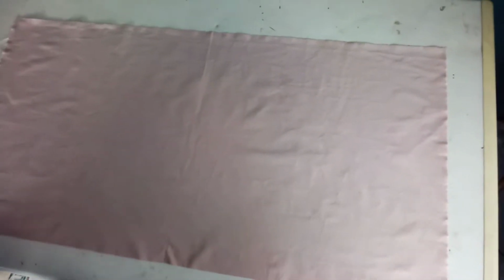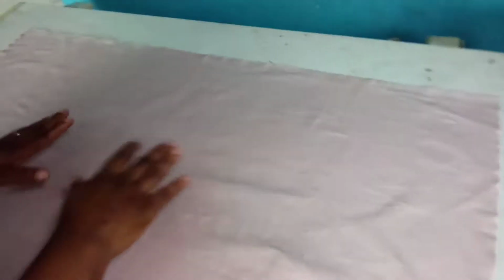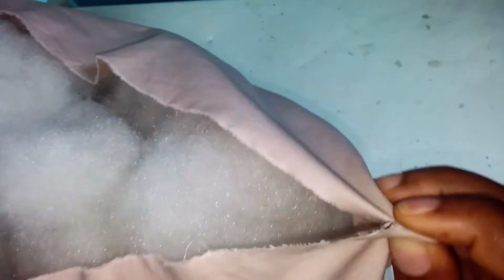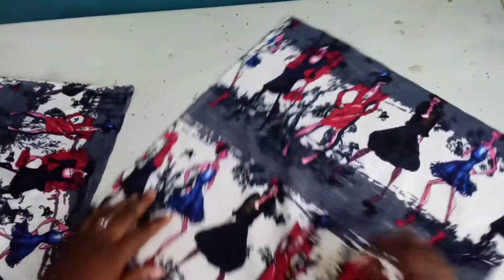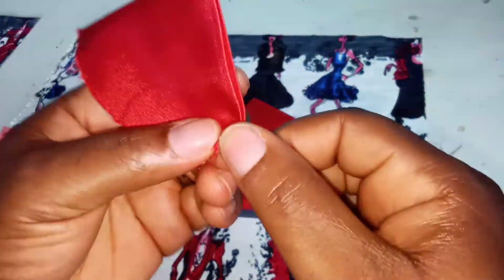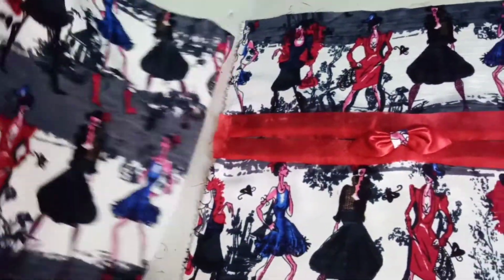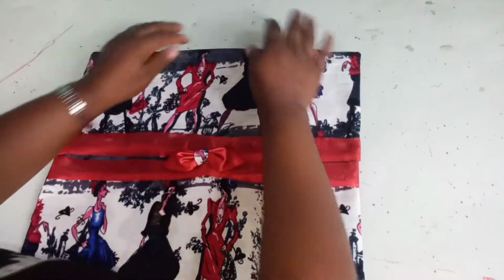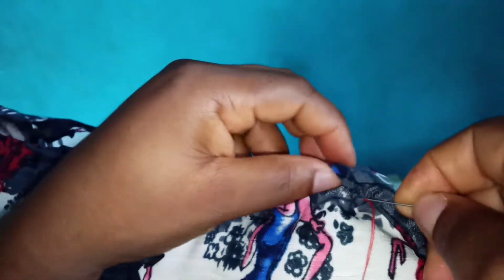Best Throw Pillow Tutorial. Creative Christmas Gift Idea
Looking for unique gifts to give out to friends and family on special Occasions? Throw pillows are great gifts to consider.